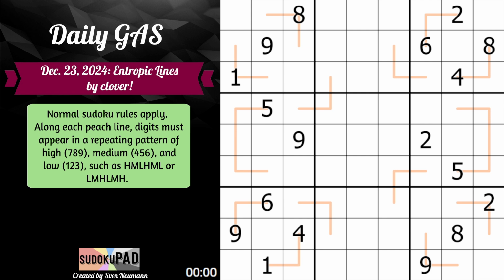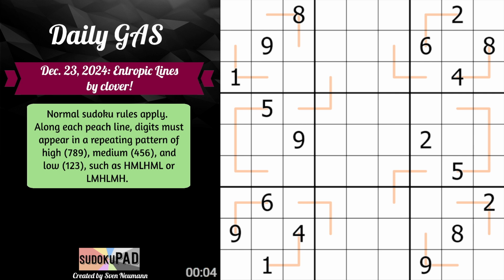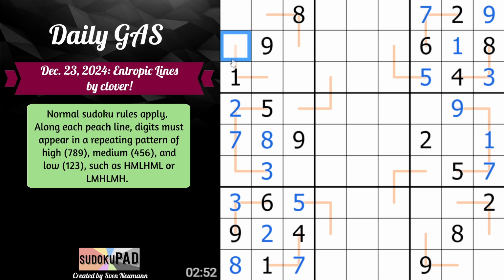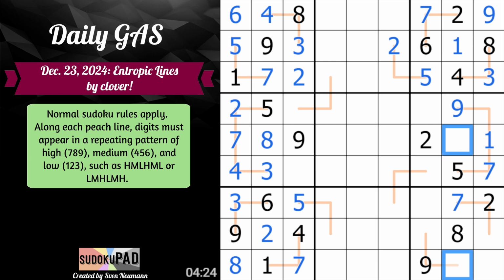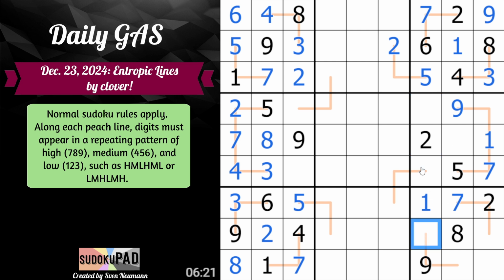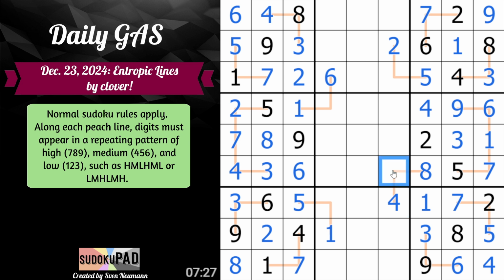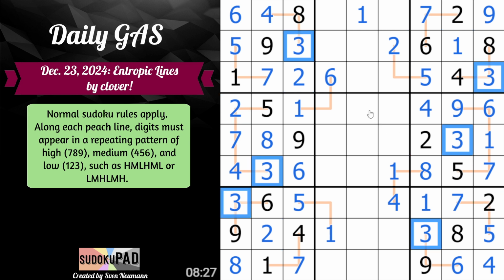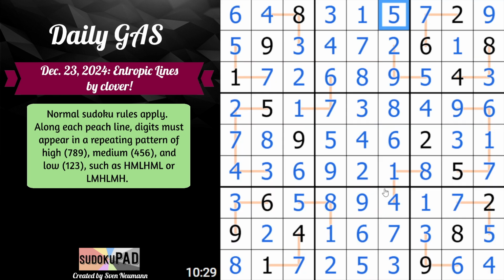Daily Sudoku - 23 December 2024